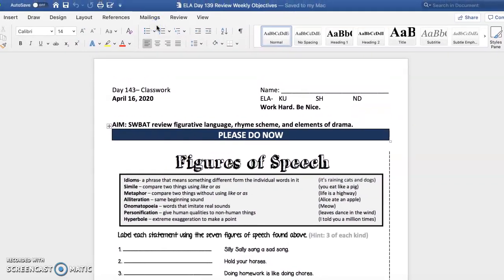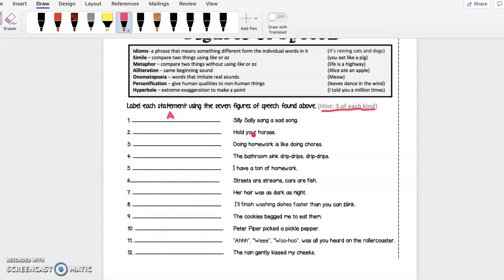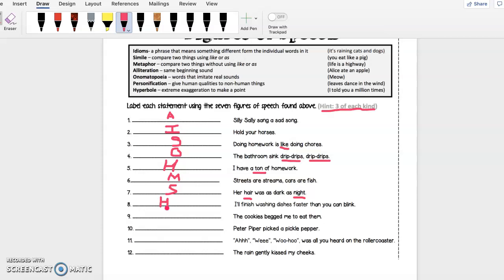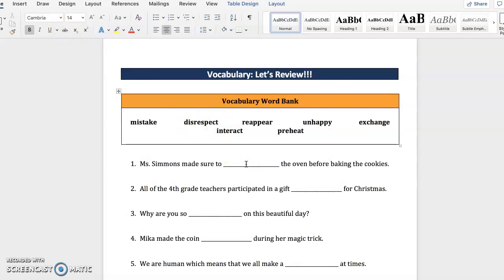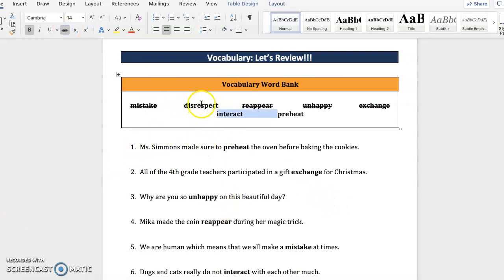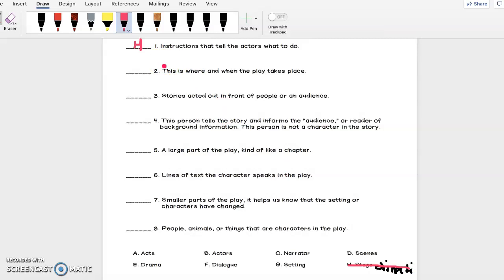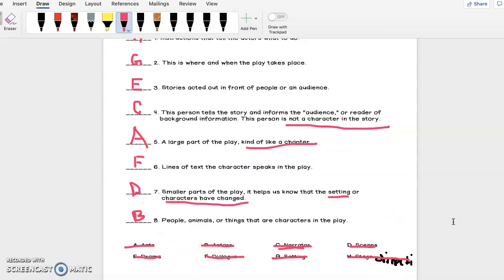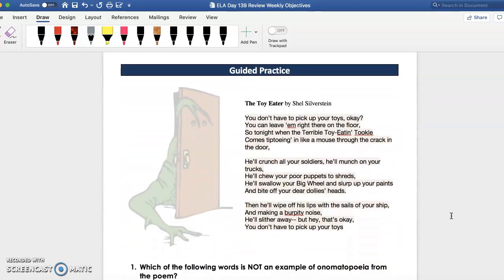4.16.20_Simmons ELA_Review Part 1